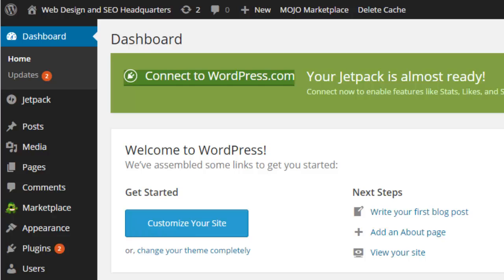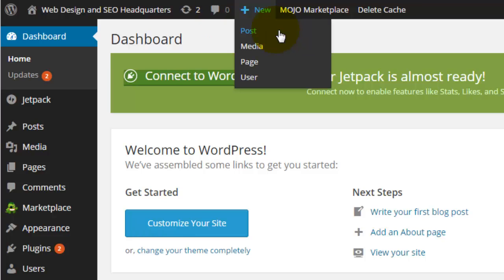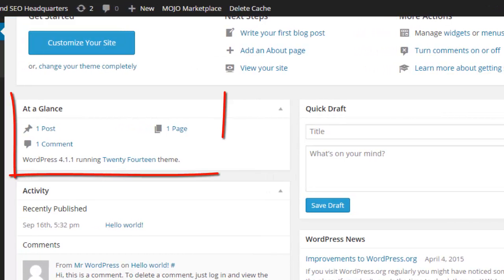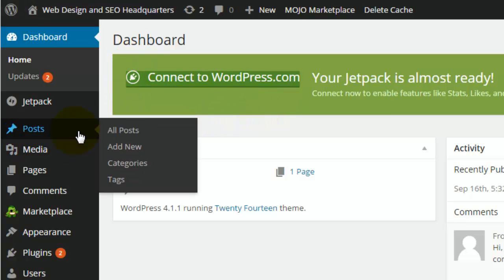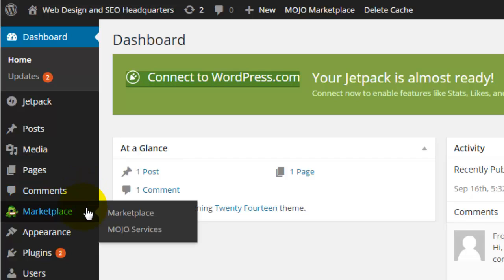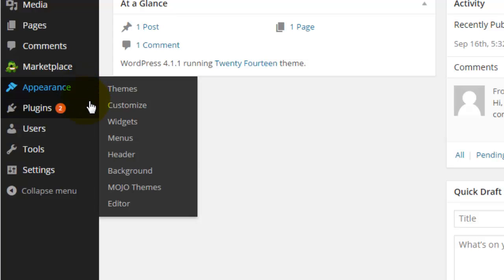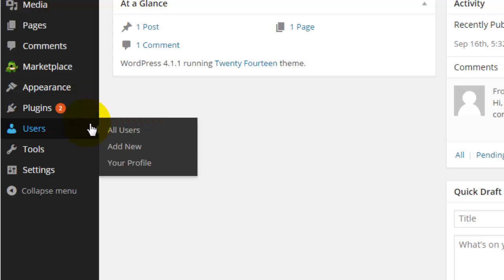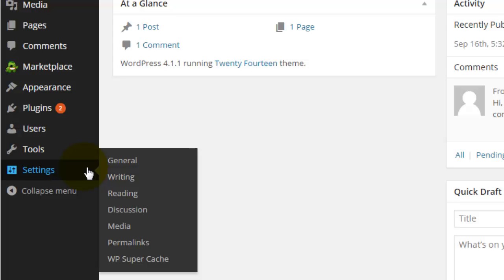WordPress: Quick Tour of the WordPress Dashboard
Before building a WordPress website, it's a good idea to get familiar with the WordPress Dashboard so you know where to find everything you need.